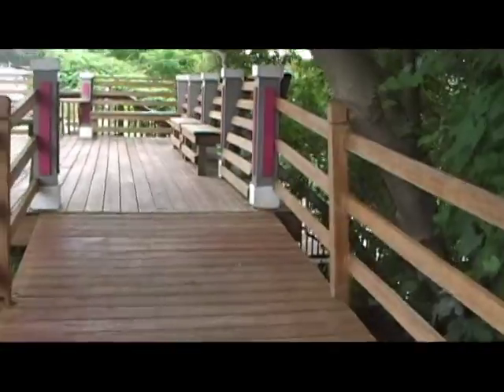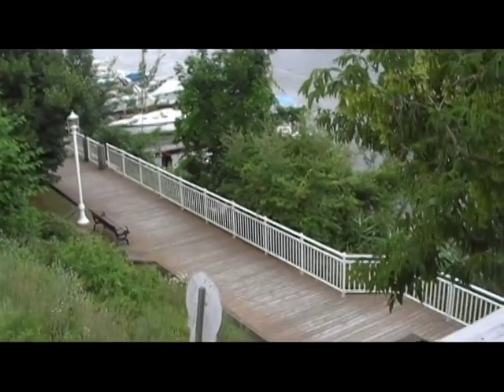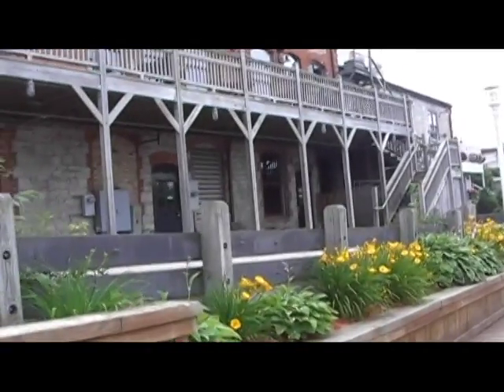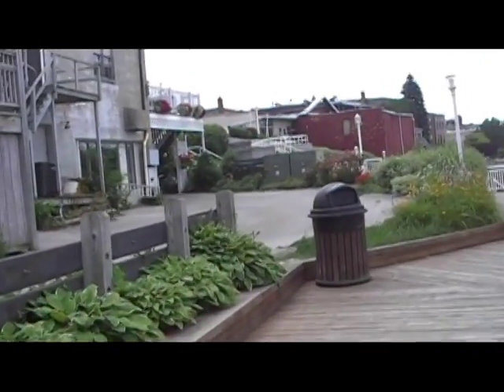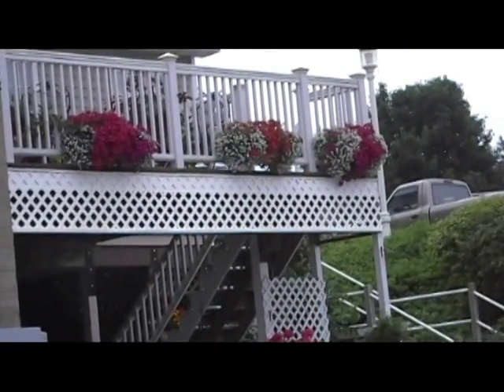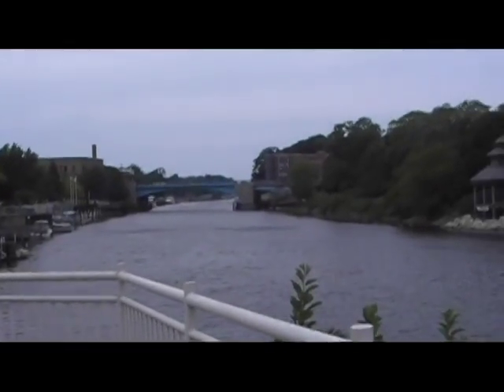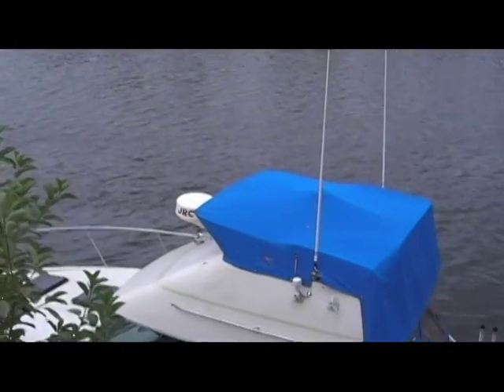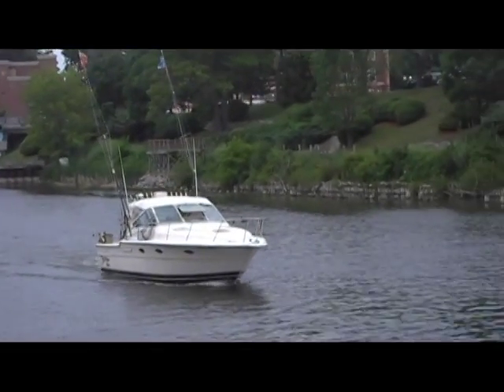Manistee Riverwalk and Manistee River, Manistee, Michigan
This is the Manistee, Michigan Riverwalk and Manistee River in Manistee, Michigan as they appeared in July of 2010. Very pleasant. We loved both of our trips to Michigan and hope to return soon.